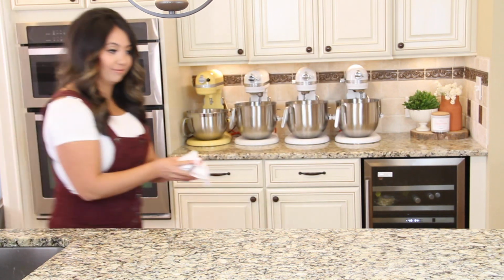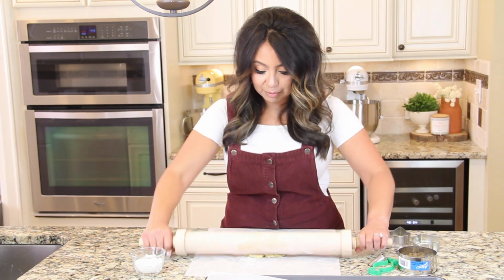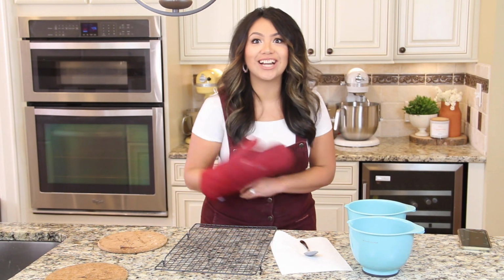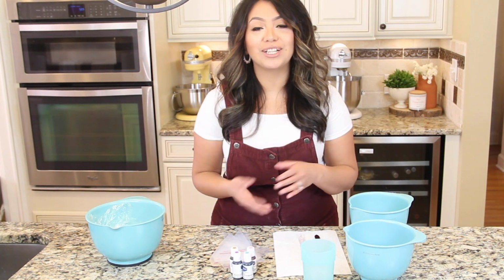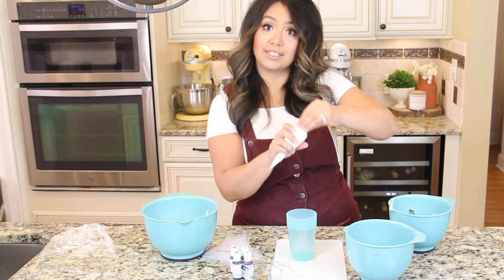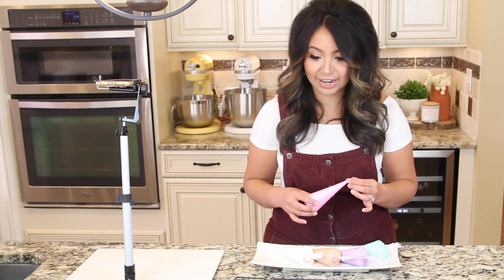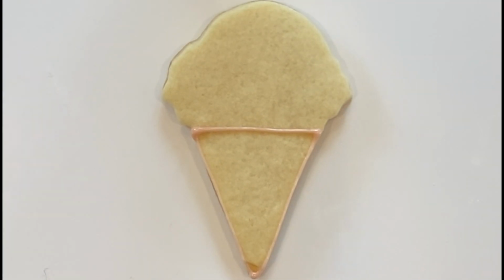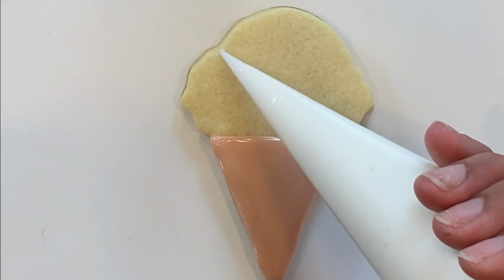Girl Scouts at Home | Royal Icing Cookie Decorating with Jess